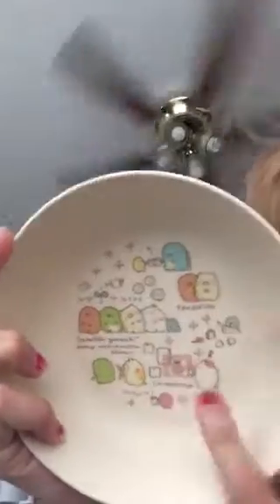Doki doki box ❤️